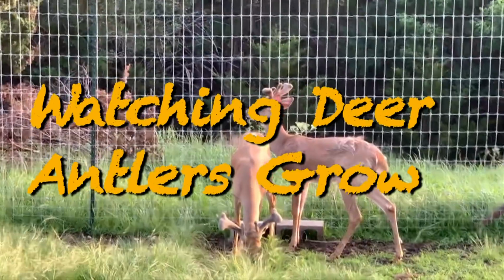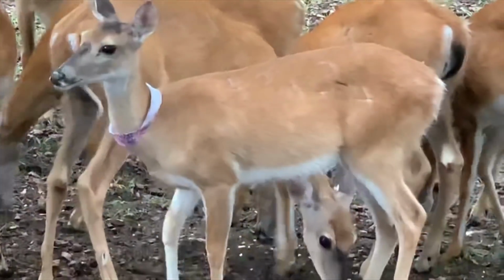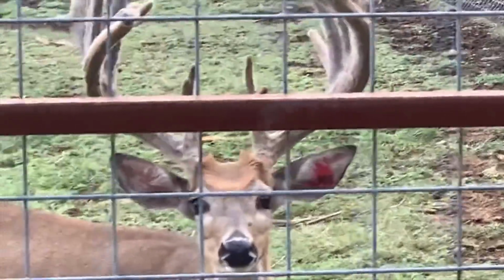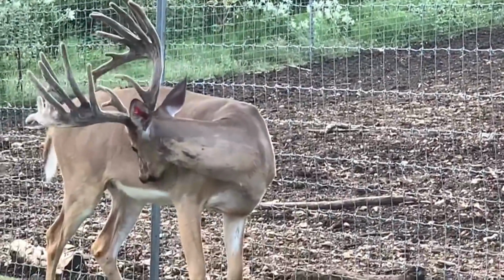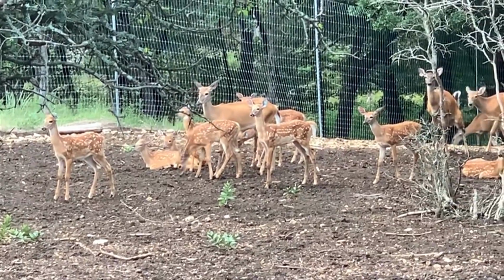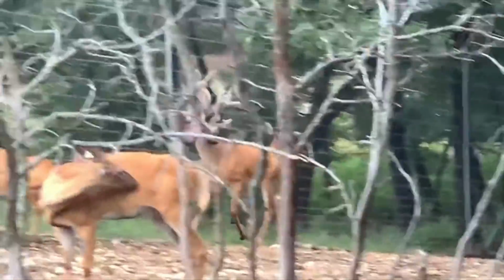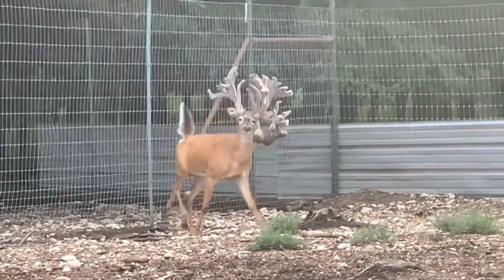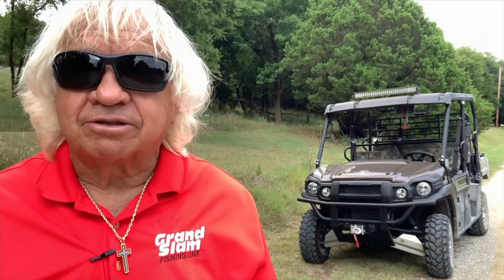BIG BUCKs! Watching Giant Deer Antlers Grow!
Jimmy is tracking the growth of antlers on Big Bucks at the ranch.  Watch the changes each week.

Jeremy Combs Productions
1206 Walnut Street -